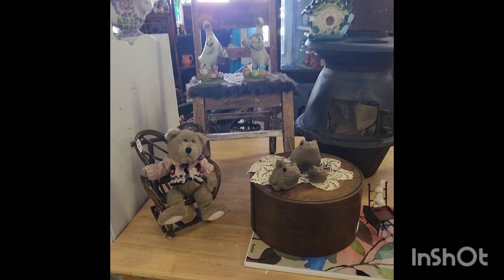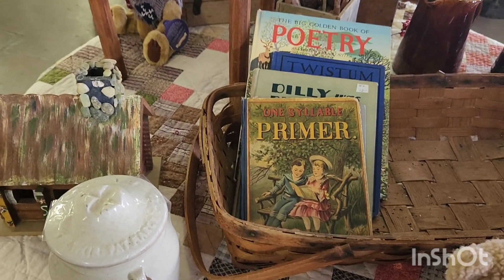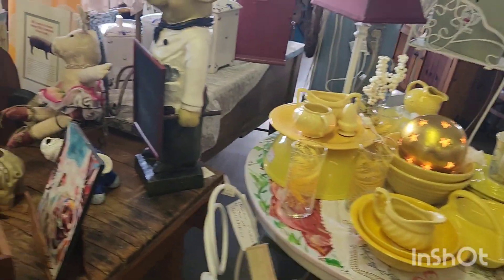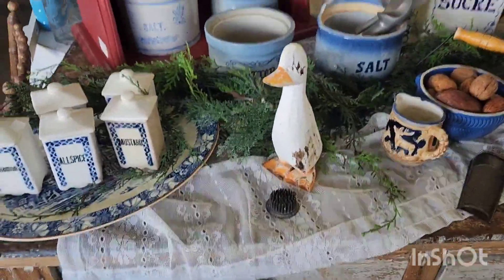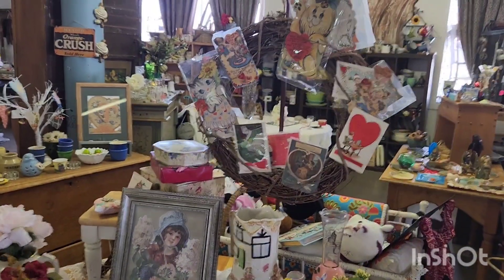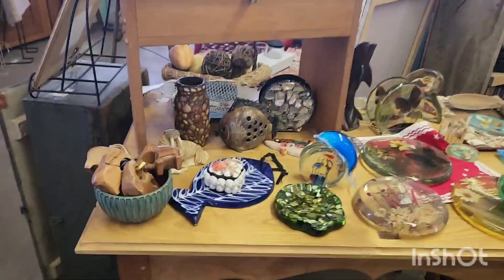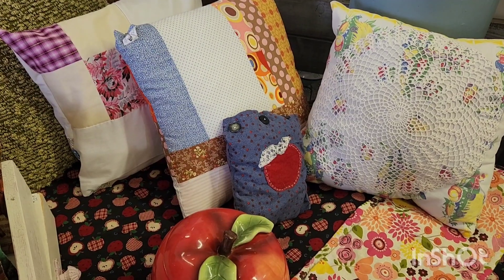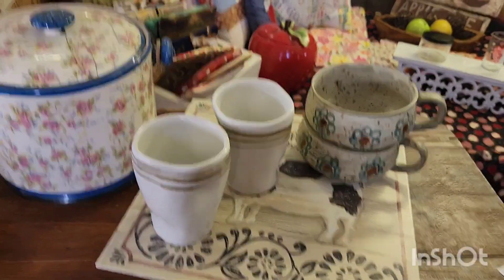See how we mix things up in the shop. Marketing never ends!